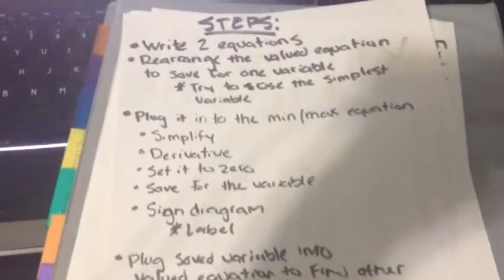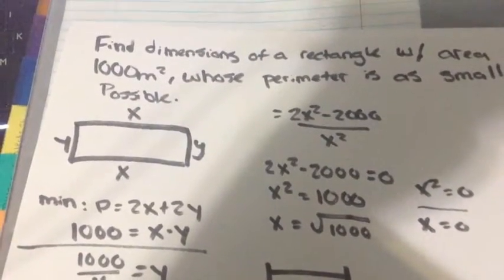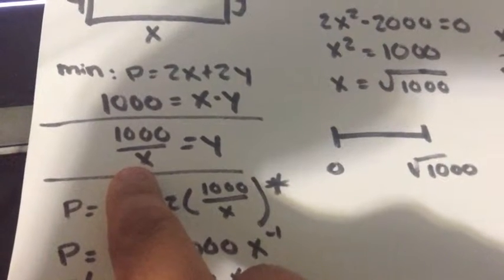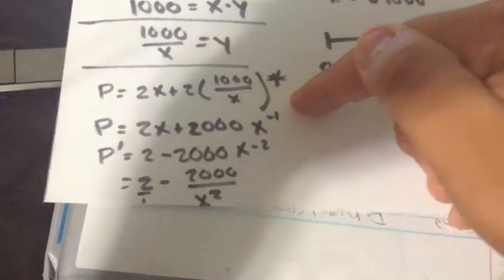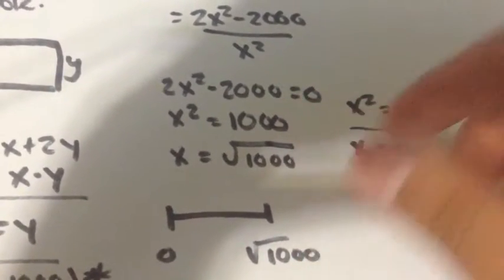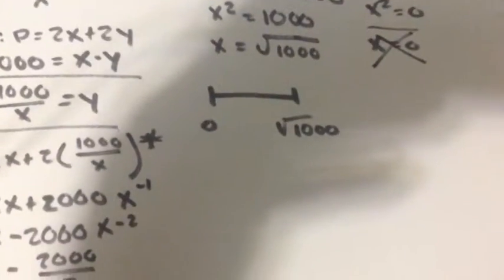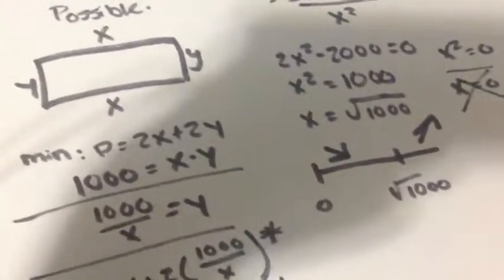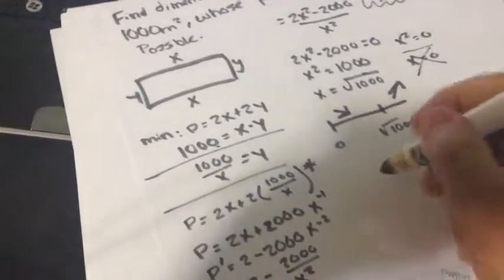Optimization Randy Caraballo part 3